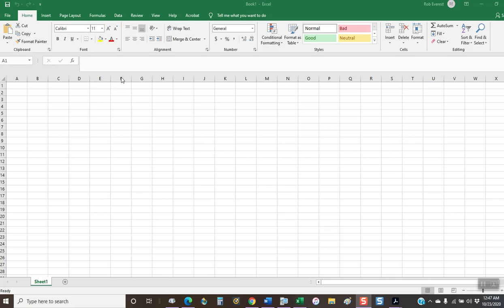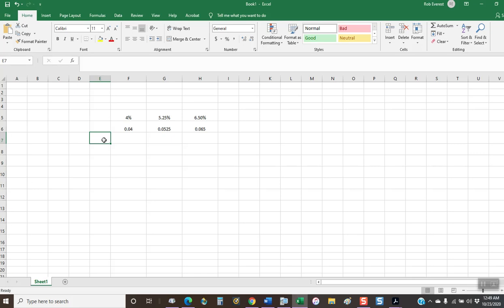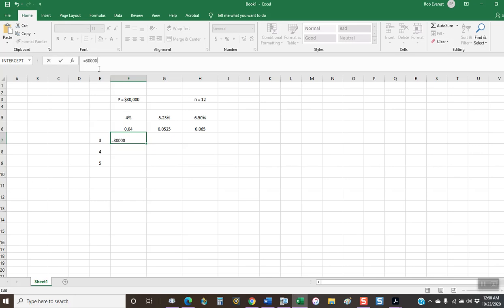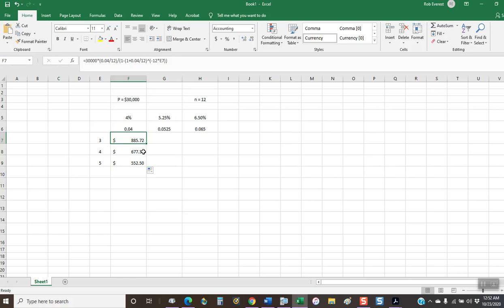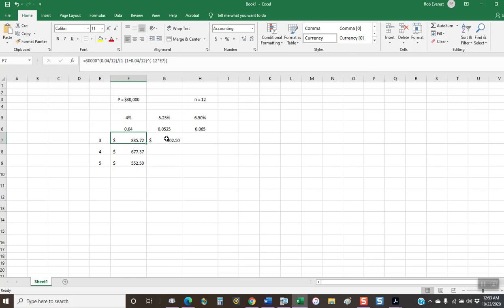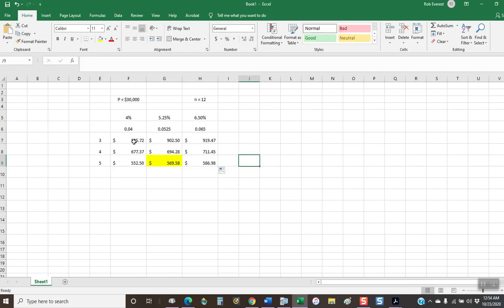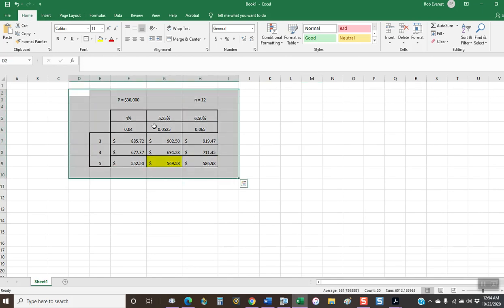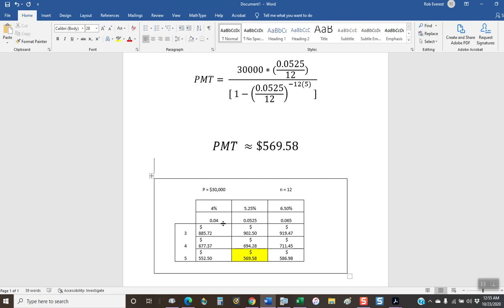EmbeddingTablesForLoanPaymentAmountsUsingAppropriateFormulasGeneratedInMSExcelAndPastedIntoAMicrosof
This is a video showing how to create a table in Microsoft Excel that will calculate several Mathematical formulas (like the formulas used in the Chapter 4 Project in Math 160 [Math for Everyday Living]), using cell referencing, and then how to format the table, and cut & paste that table into a Microsoft Word document.  This can help your project to look crisp and professional.